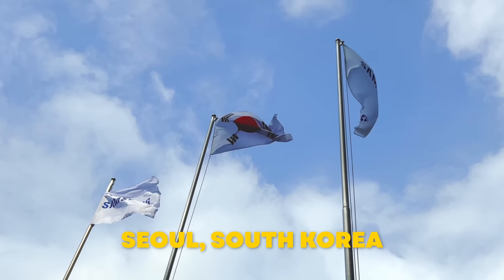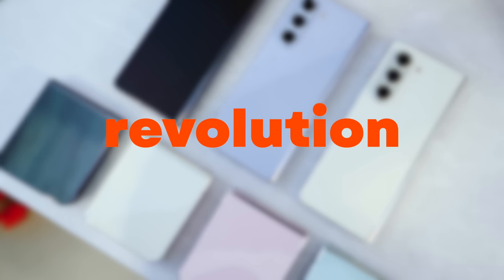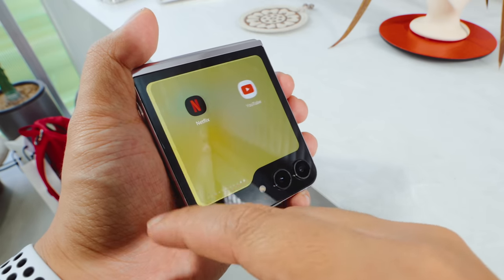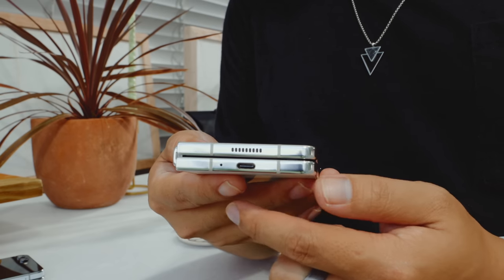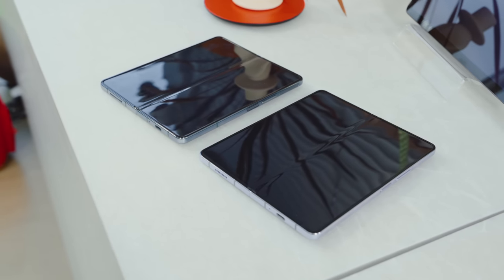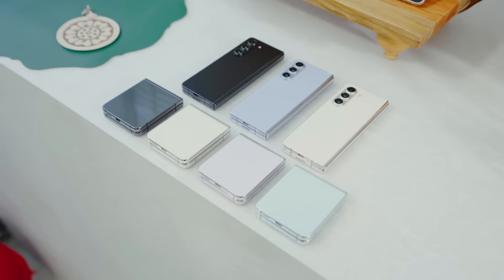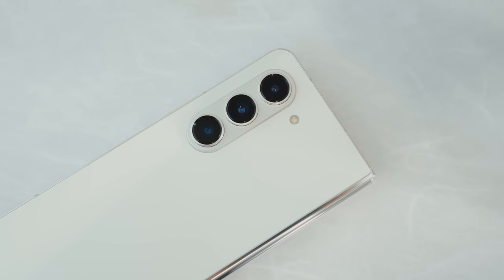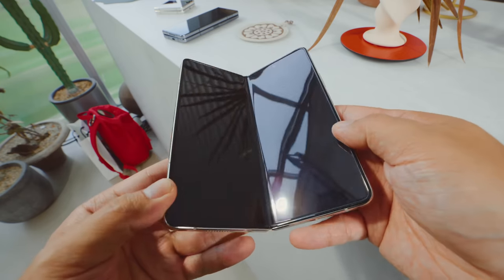Galaxy Z Flip 5 + Fold 5 | baby steps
The Z Flip 5 and Z Fold 5 are here, but I'm wondering what changed? Let's find out.